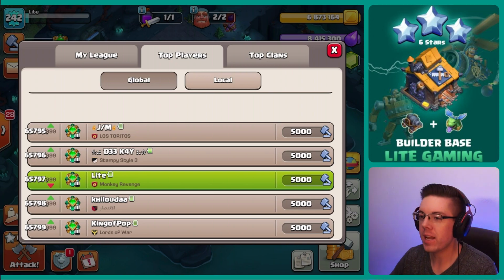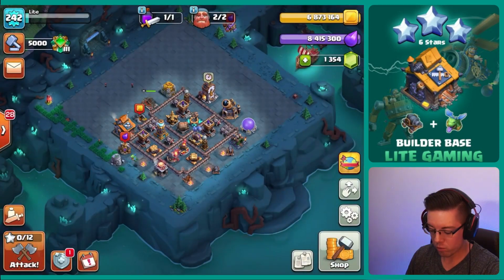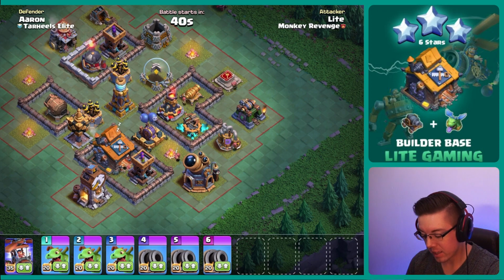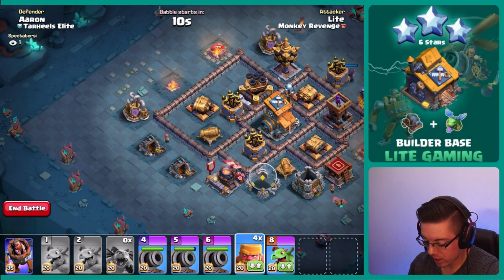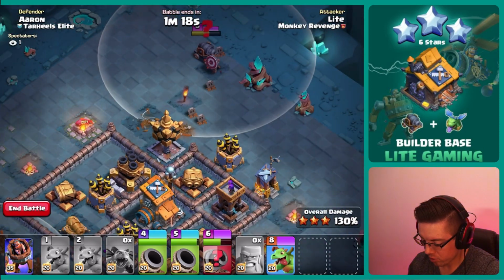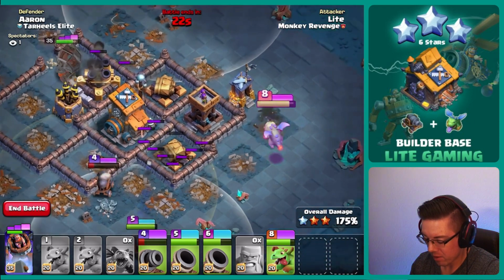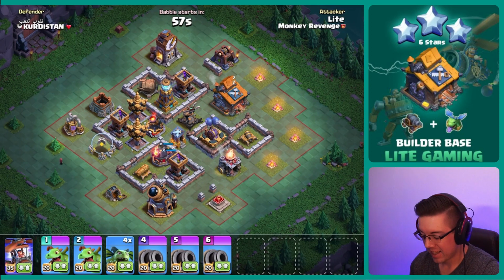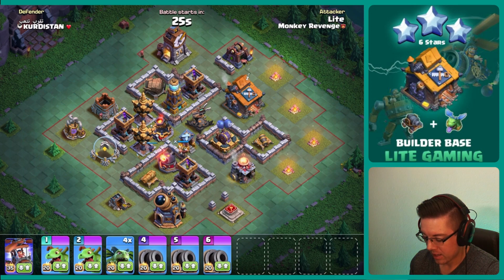The GREATEST Builder Base Attack Strategy Of ALL TIME!